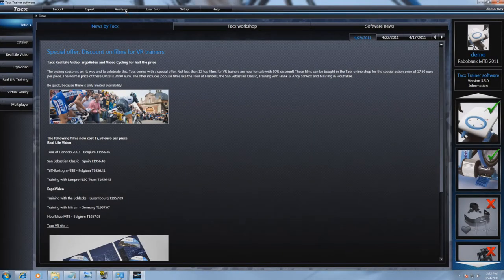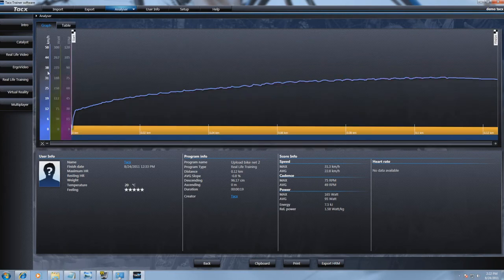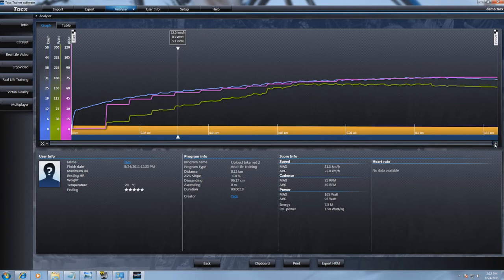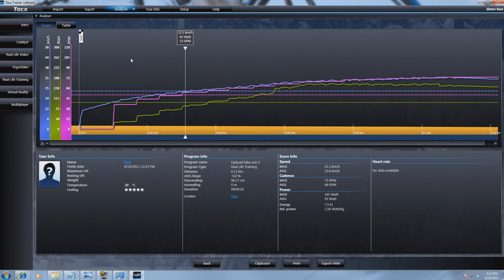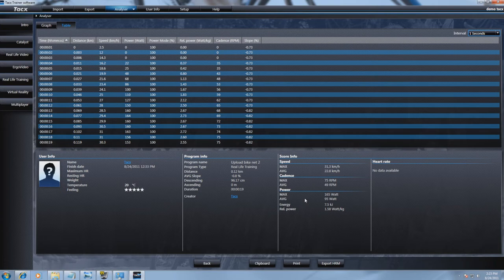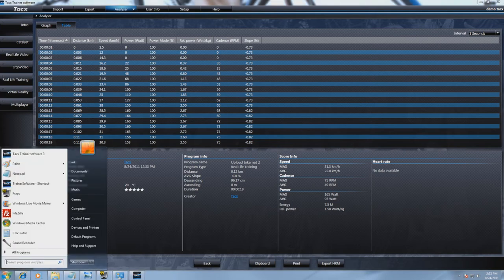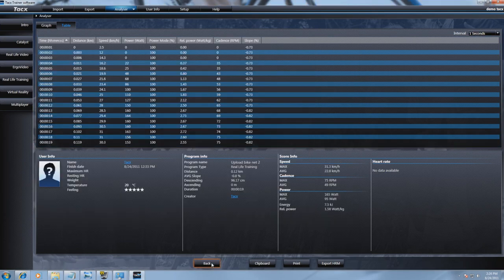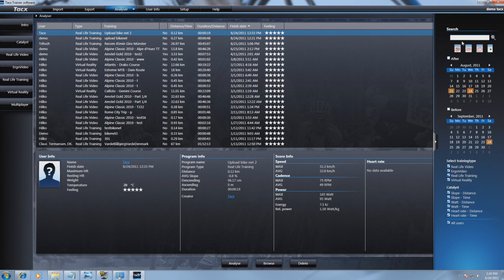14. How does Analyser works